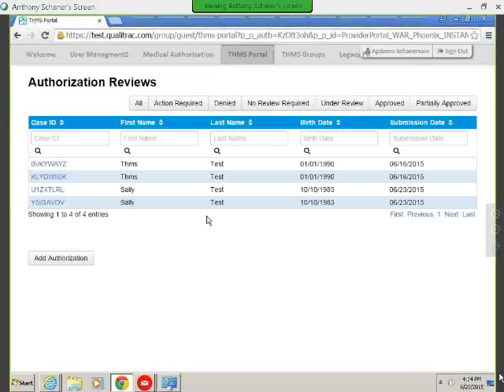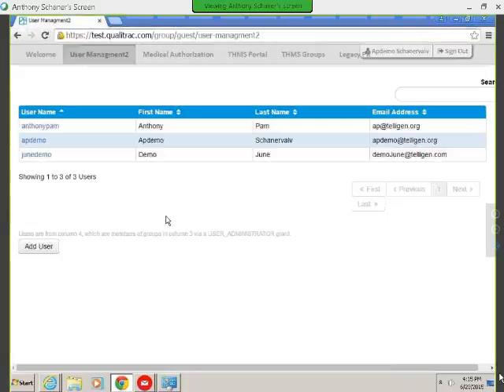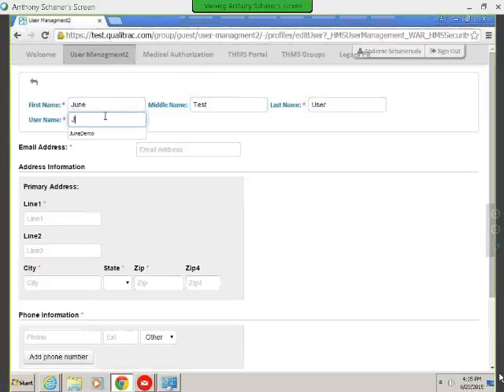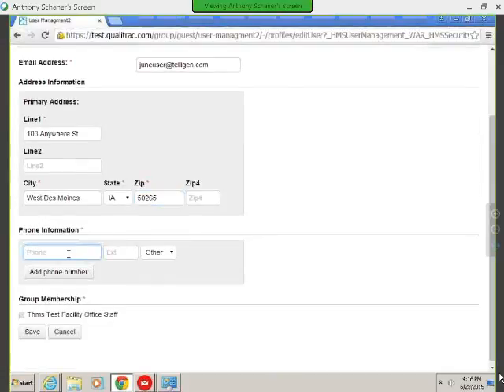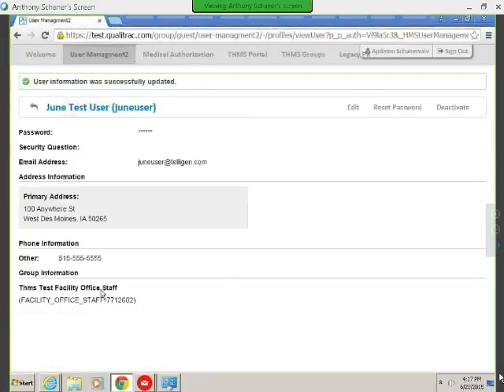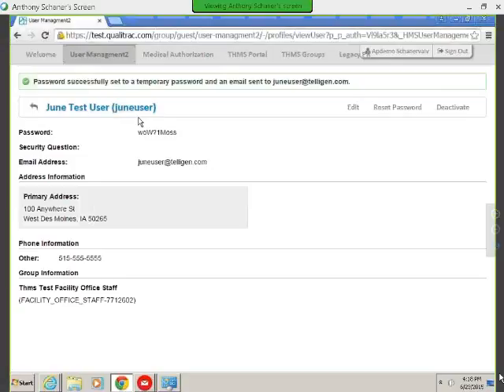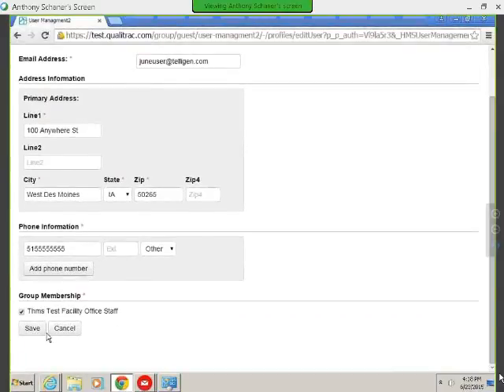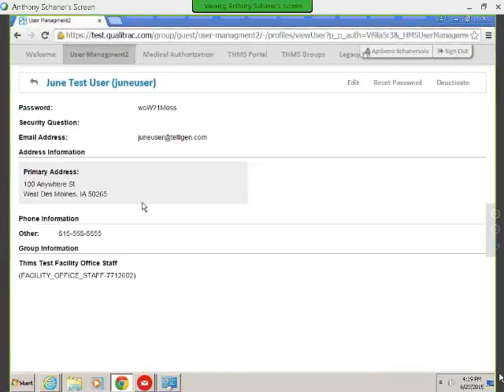Telligen Portal Registration mp4